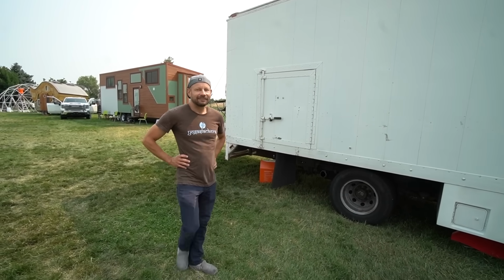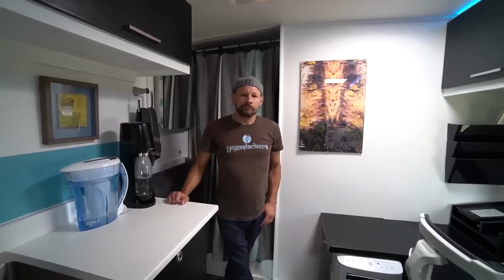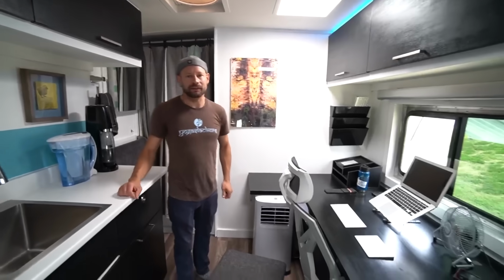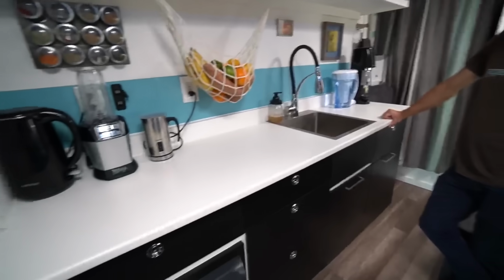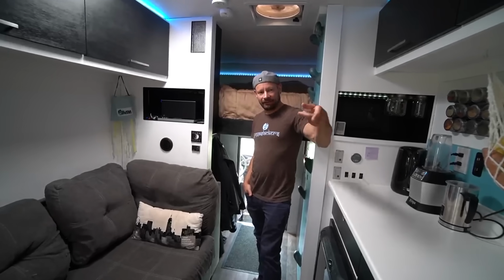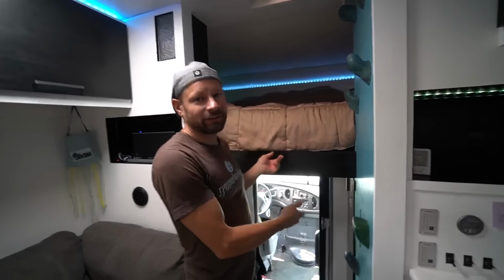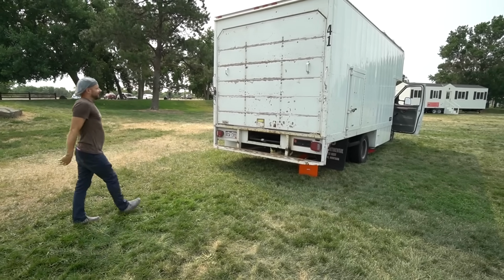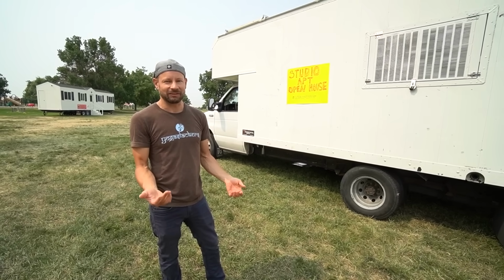Stealth Box Truck TOUR - Studio Apt on Wheels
Jason's intention here was to make a studio apt inside a mobile space while attending grad school. He needed something he could afford as he trying to pay rent and go to school can be tough but also stealth out in the city. What a great idea.

Big Battery(dot)com:
Code: TOCCI10